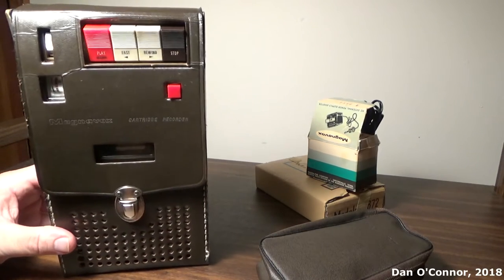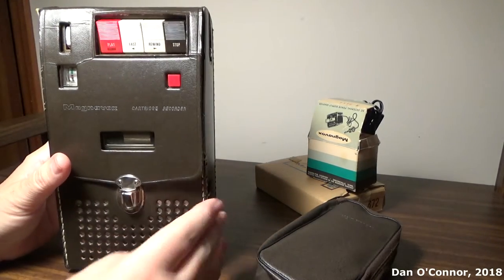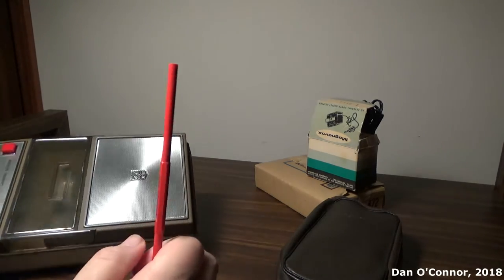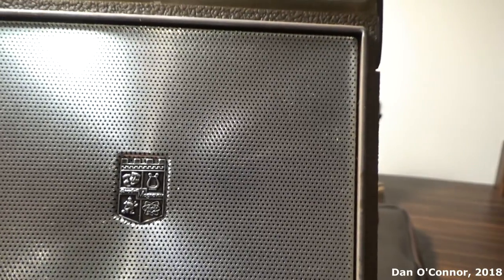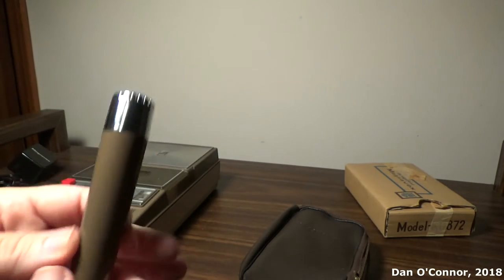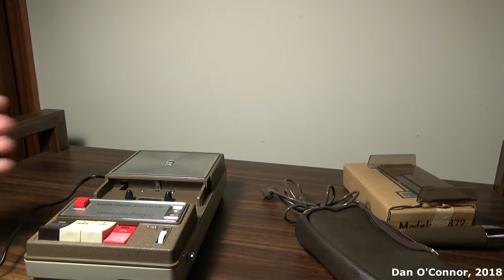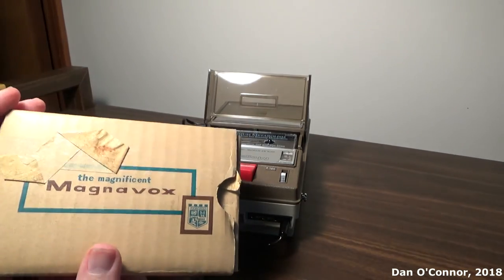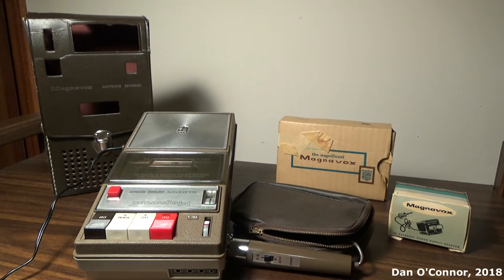1967 Magnavox 1TC108M Cartridge Recorder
This fairly early example of machines available to consumers to play compact cassettes was made in Japan by Sanyo. Voice recording is serviceable but recording music fails, at least with its current belts.